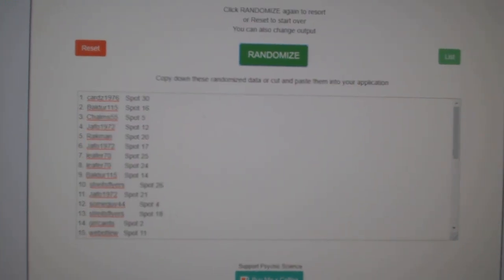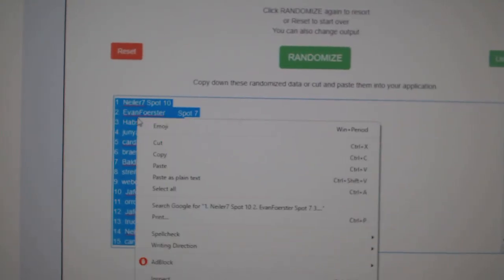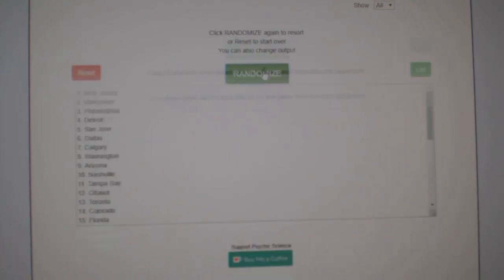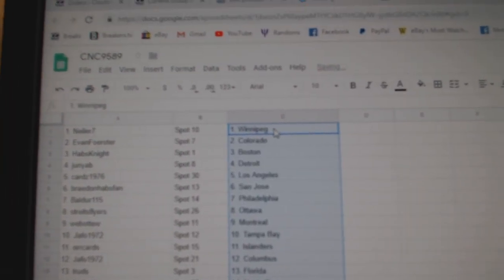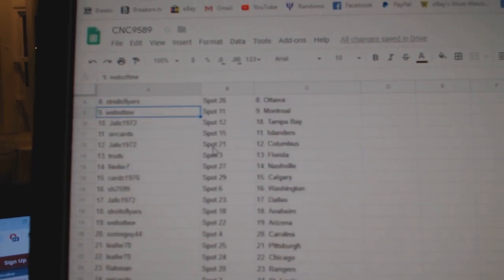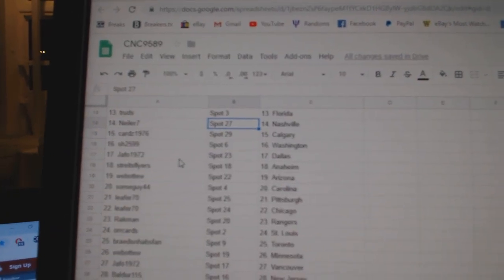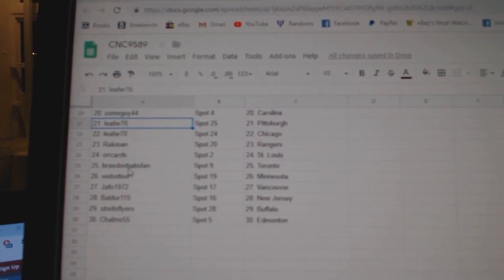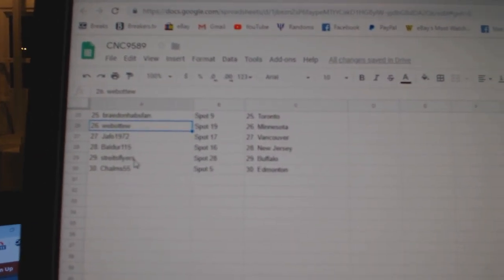Team Randoms - C&C GB #9589